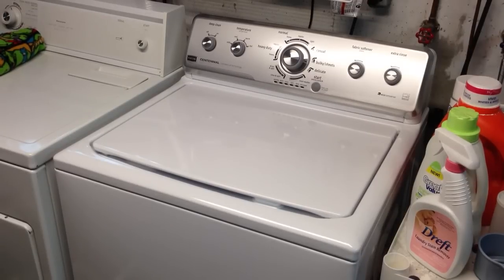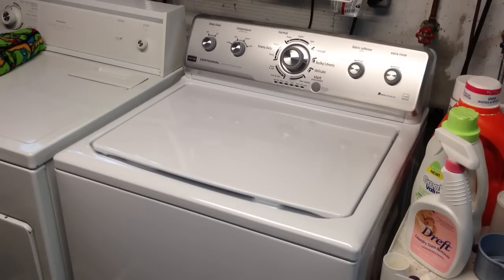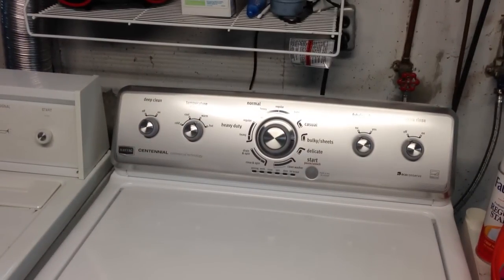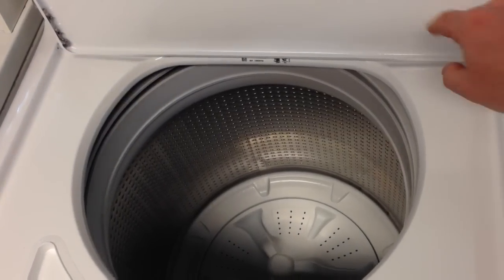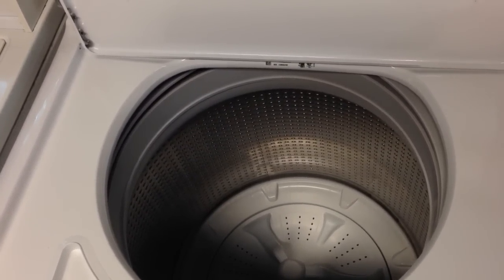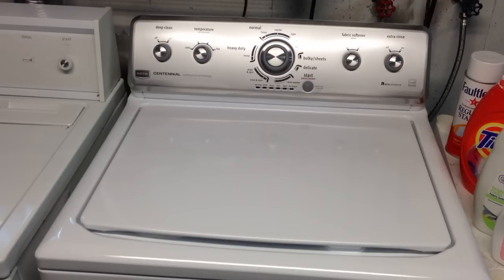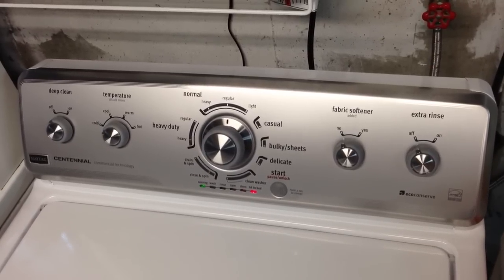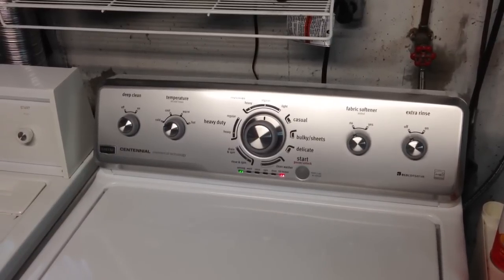Worst Machine Ever? Maytag Centennial Washing Machine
A Mr. And Mrs. Review of this HE washer from Maytag.  Some say this is the worst washer on the planet.  Others love it.  One thing is certain, this one will save you on your water bill.  Check it out..